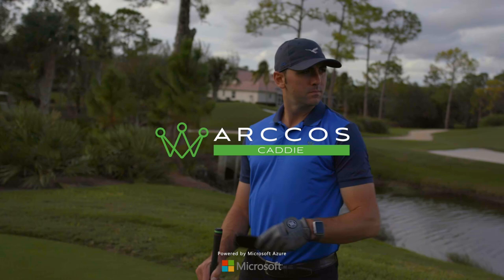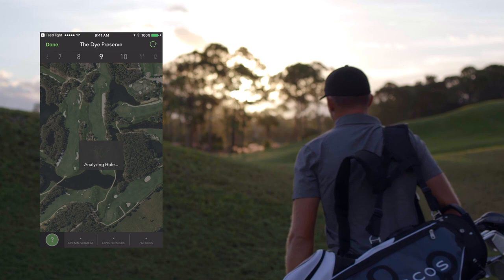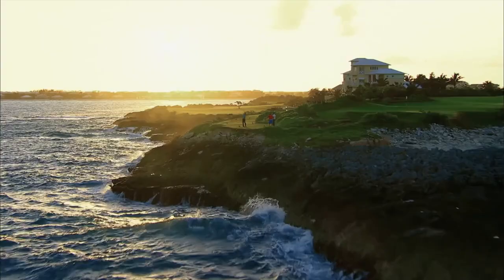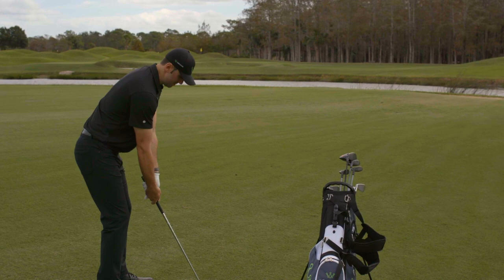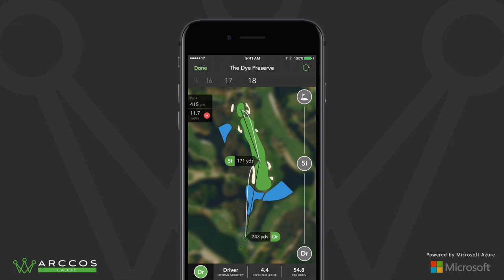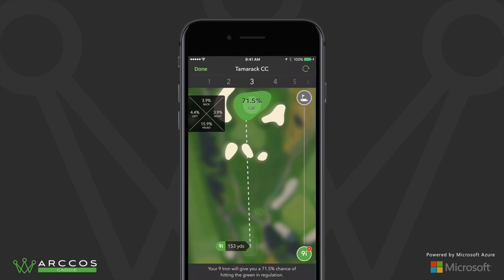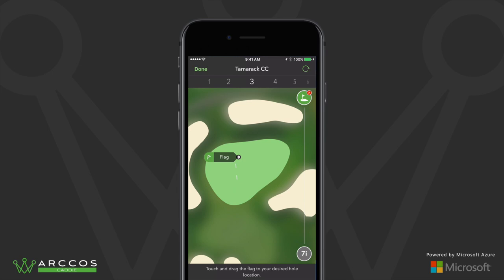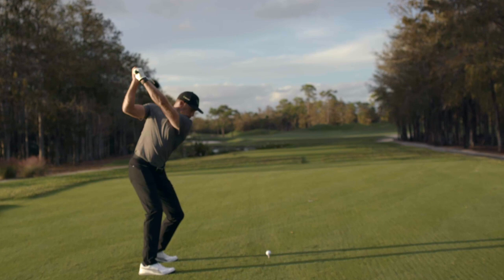Arccos Caddie Preview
Go Beyond Guesswork